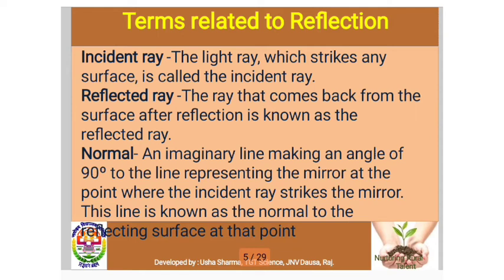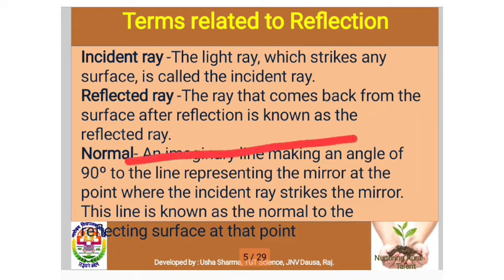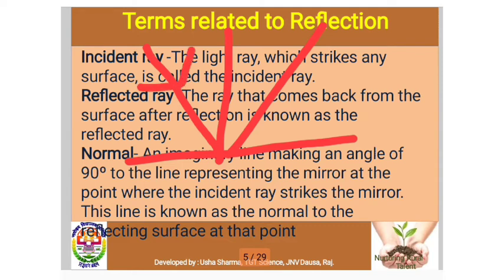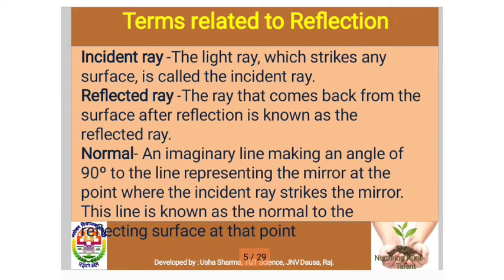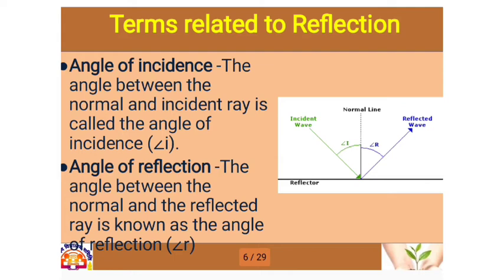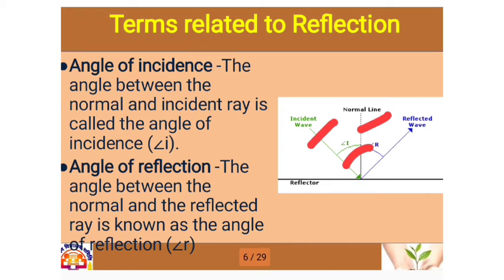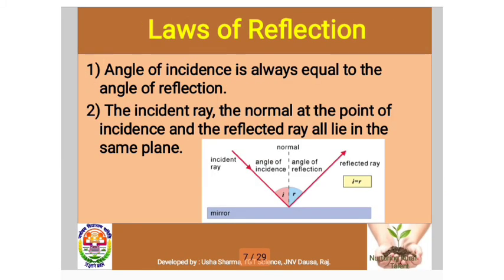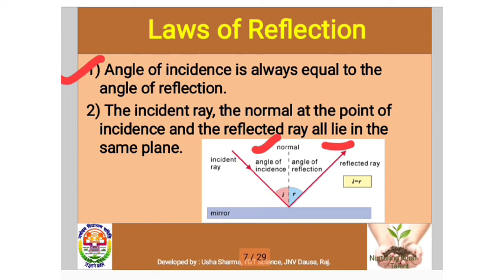Chapter- Light. Class VIII Science, part-2 by Ranjita Dhami